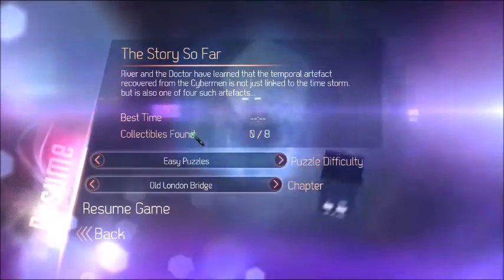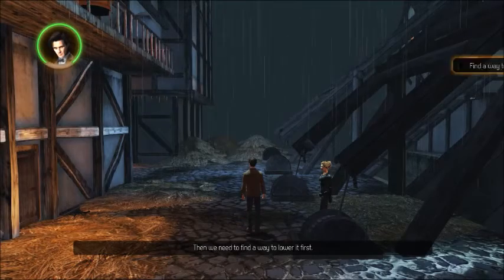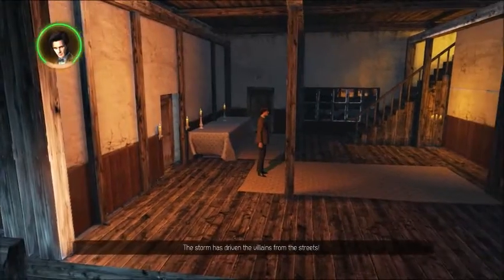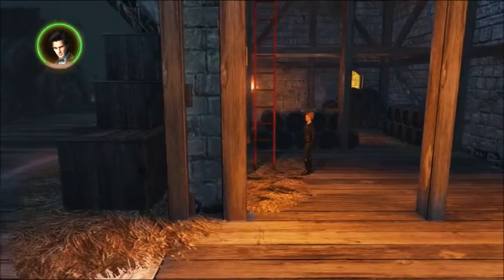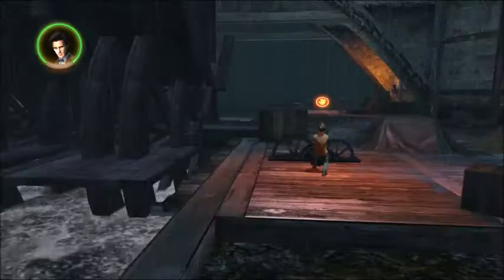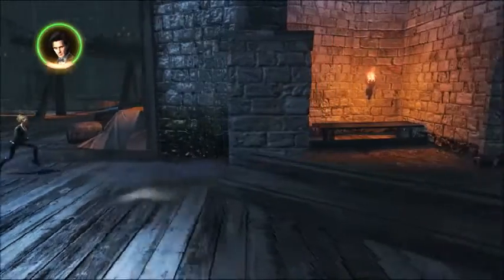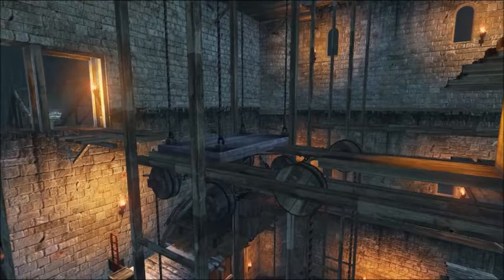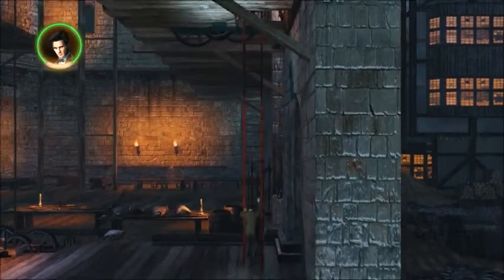The Dooctor And The Eternity Clook | Doctor Who: The Eternity Clock #10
London Bridge is being guarded by dudes in fabulous hats who apparently have eye balls on the back of their heads